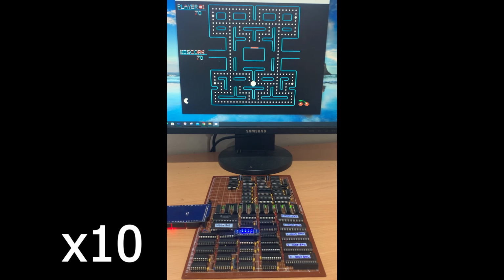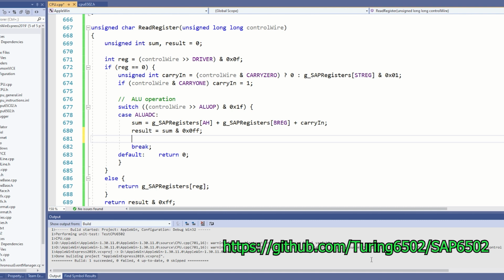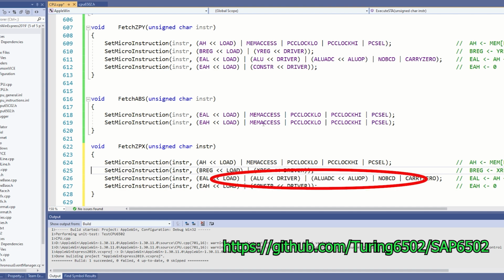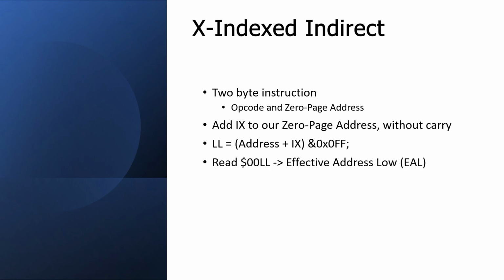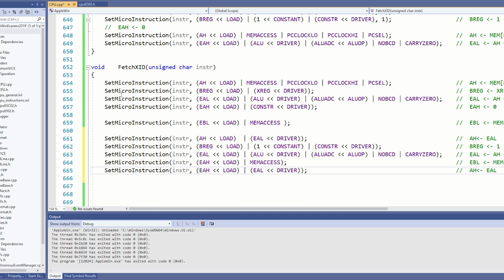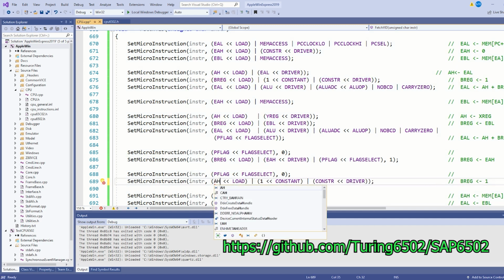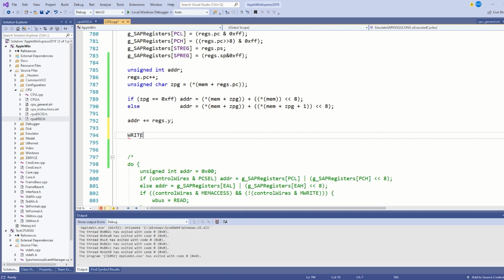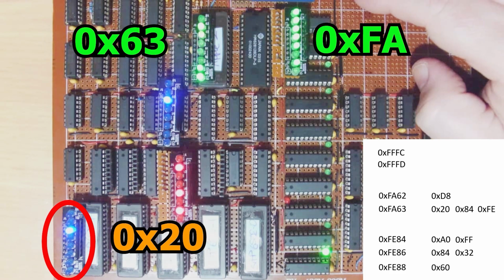SAP6502 Microcode Addressing Part 2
In this video, i go over the microcode for absolute X, absolute Y, X-indexed indirect and indirect Y-indexed addressing modes.